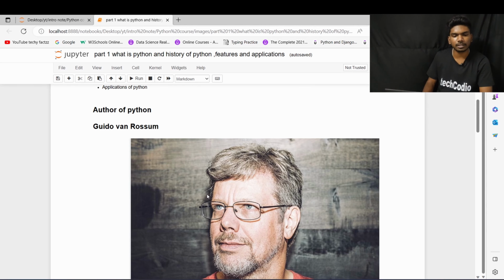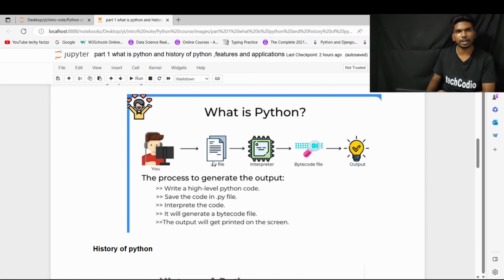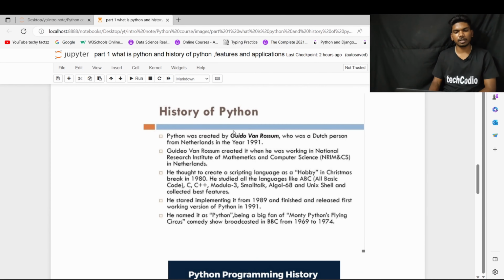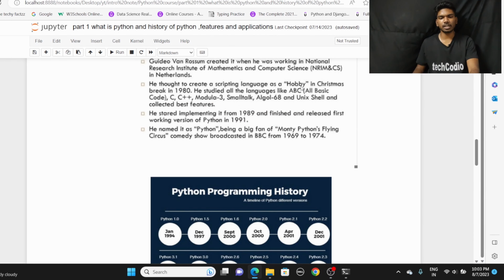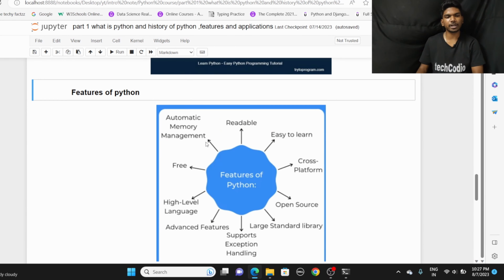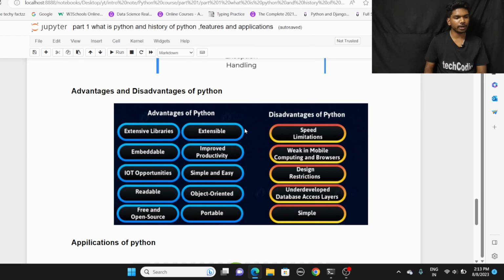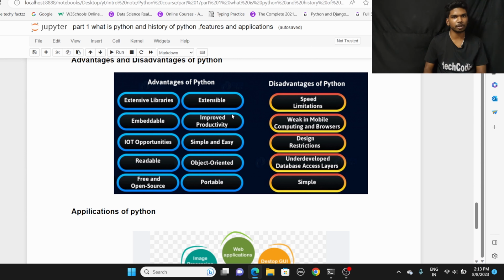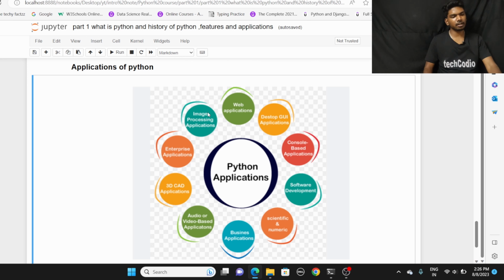What is python| It's history and features |advantages and disadvantages| python course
python history
python features
python advantages
python applications